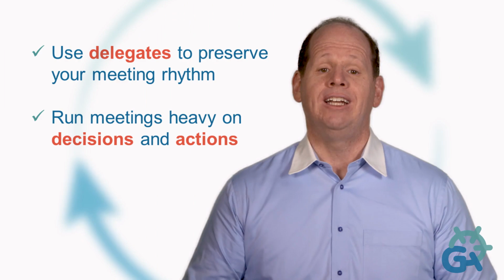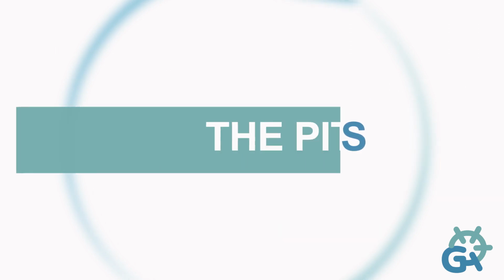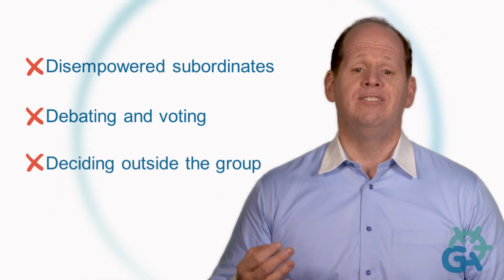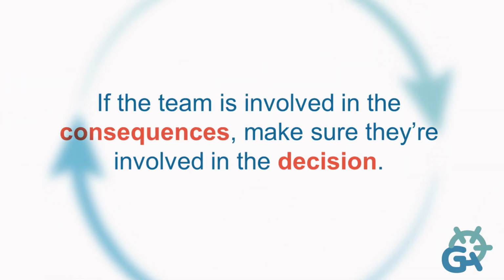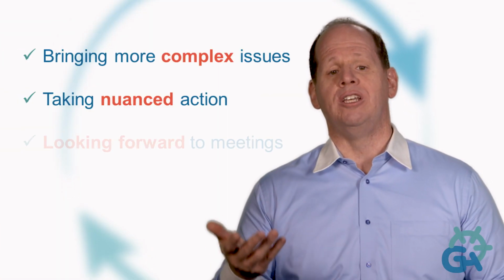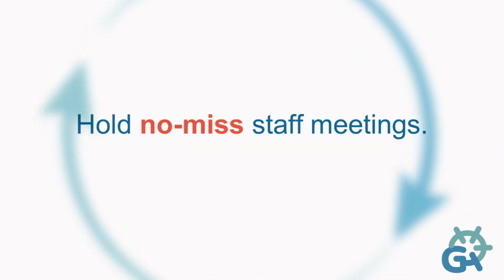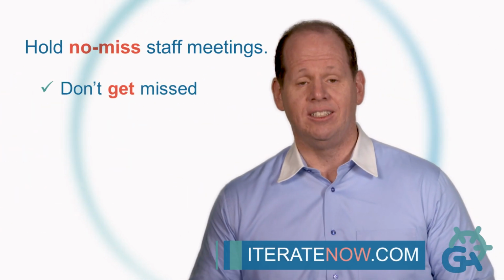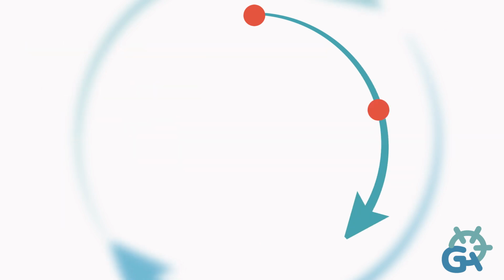Hold no Miss Staff Meetings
If you or your employees dread your staff meetings instead of seeing them as the first and best place to get complex problems solved, that’s not because all staff meetings are boring and inefficient. Unfortunately, yours probably is. But don’t feel bad; many staff meetings have plenty of room for improvement, and you can improve yours pretty easily.  Here’s One Small Step to make your staff a no-miss meeting; one people use to get work done instead of avoid however they can.